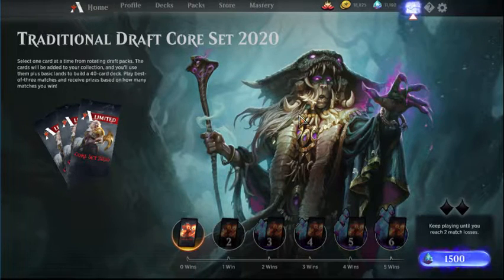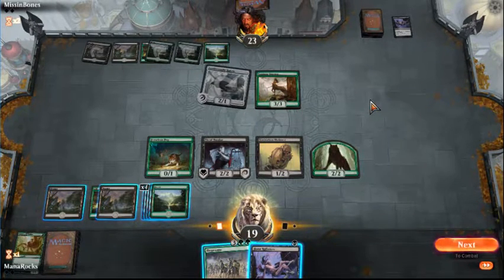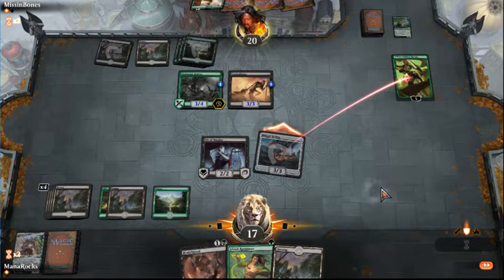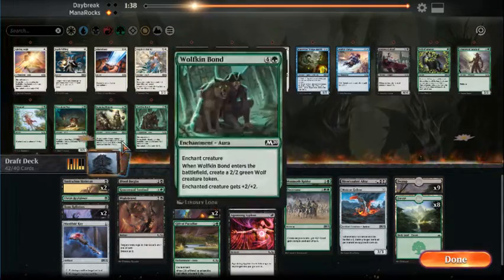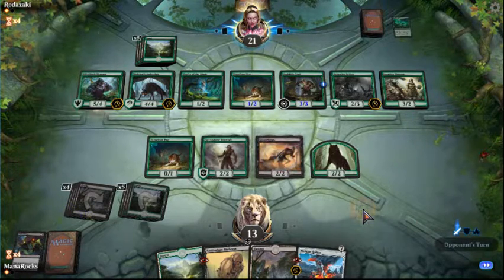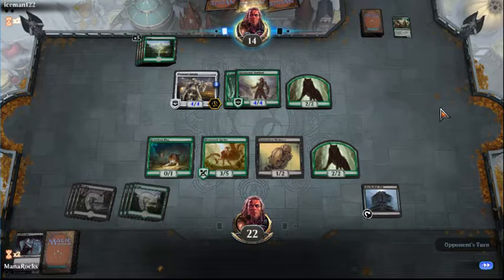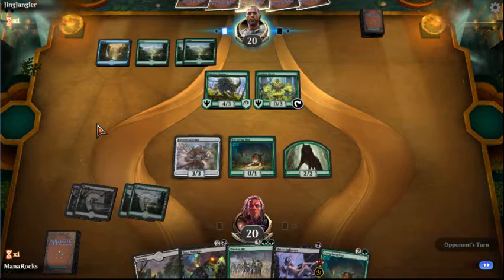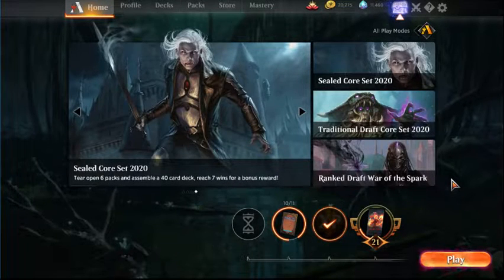Core Set 2020: Draft #2 - More Scoops than a Dairy Queen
If you're a fan of decks that cycle through the same cards over and over again but never actually do anything, then we've got a spicy one for you! Also what's with the scoops??